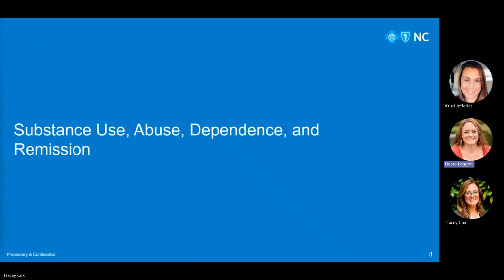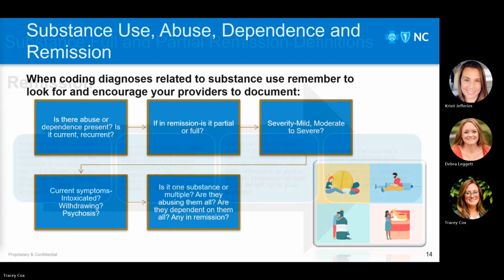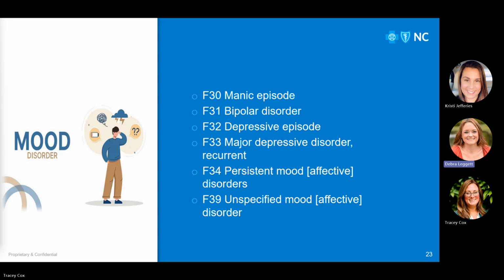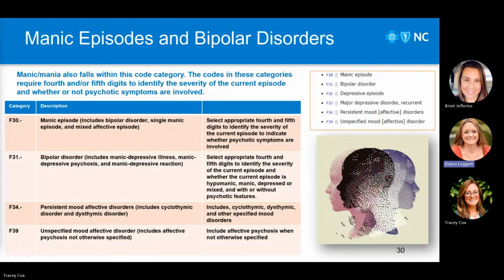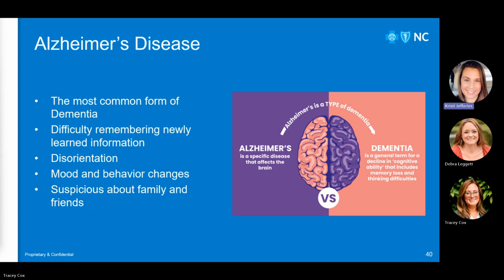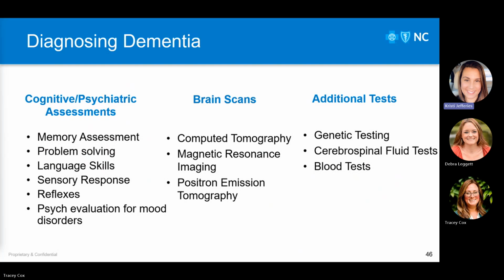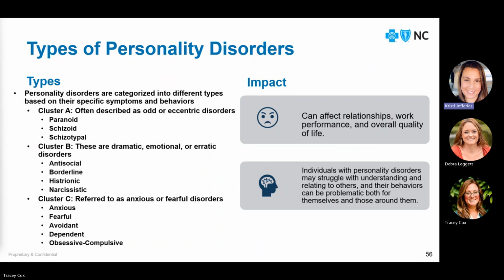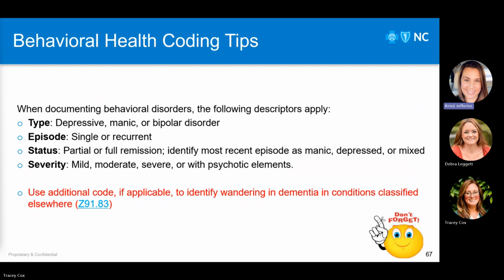Webinar_Behavioral Health Coding_2024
Review of behavioral health coding for Blue Cross NC medicare advantage and ACA members.